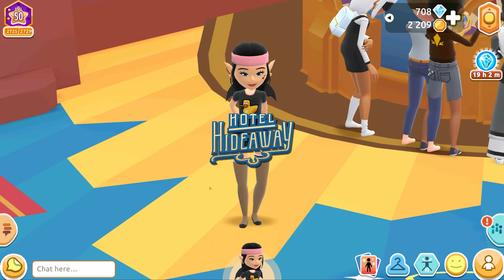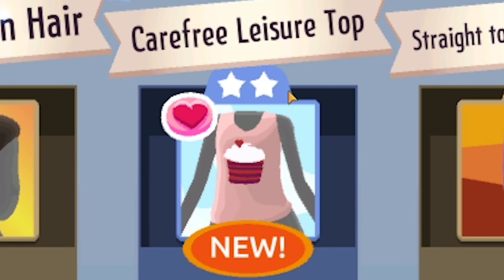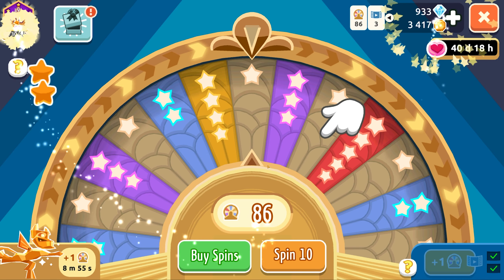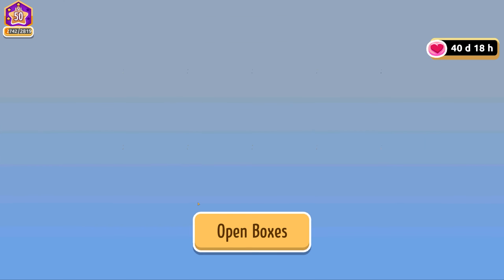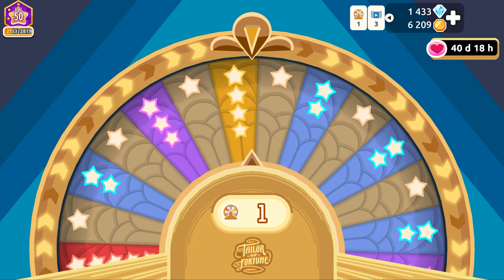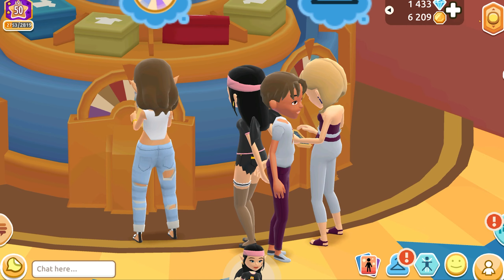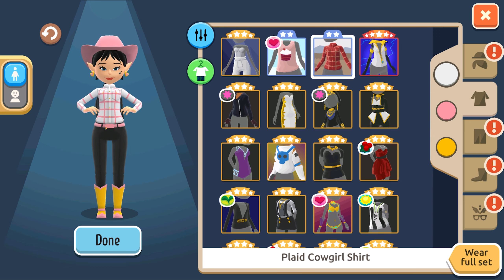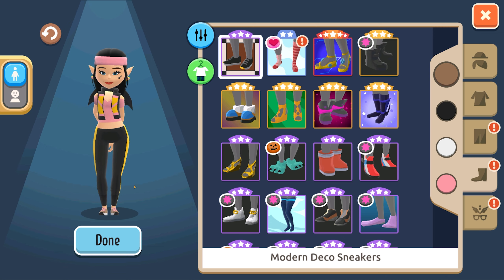I Bought 100 Spins on Hotel Hideaway and This Happened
It's been a long time since we've uploaded a hotel hideaway video but I hope that you enjoy it! I bought 100 spins on hotel hideaway and this is what happened! We got some pretty cool stuff!

I can't wait to make more HH videos again!